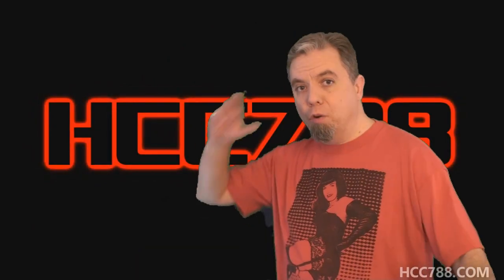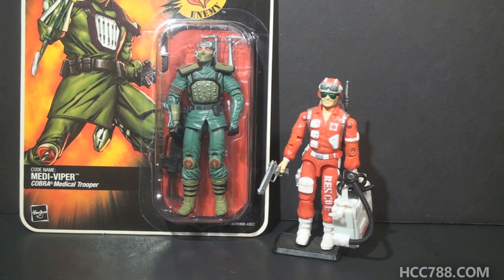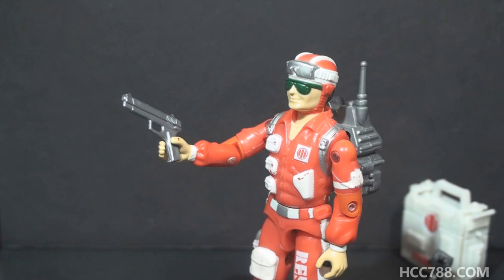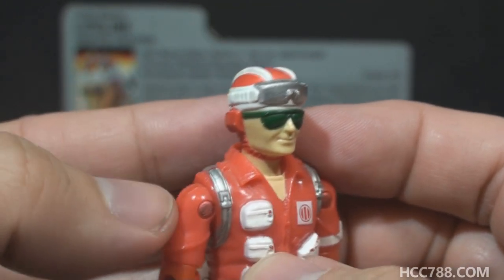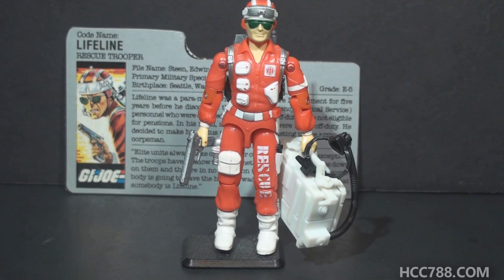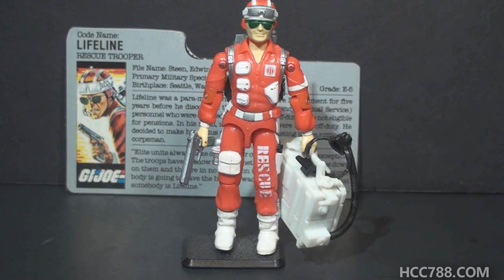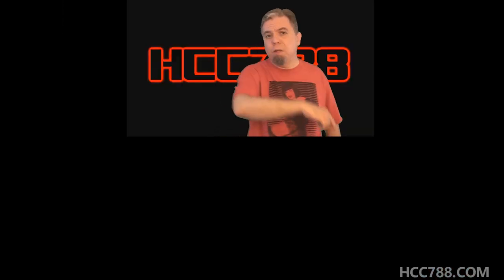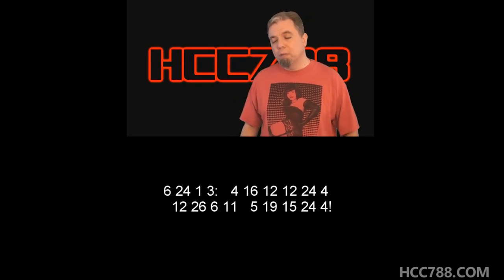HCC788 - 1986 LIFELINE - Rescue Trooper - Vintage G.I. Joe toy review!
Visit HCC788.com!

Special Thanks to:
Troy Smith

Image:
Public Domain,

Image:
By U.S. Air Force photo by Staff Sgt. Shane A. Cuomo

G.I. Joe animatied series
Million Dollar Medic
The Most Dangerous Thing in the World

G.I. Joe: A Real American Hero comic book series
G.I. Joe: Special Missions comic book series
published by Marvel Comics

Image:
By Mikoyan21 - Own work, Public Domain,

Combat Medics in Vietnam

The Story of U.S. Army Medics in World War 2